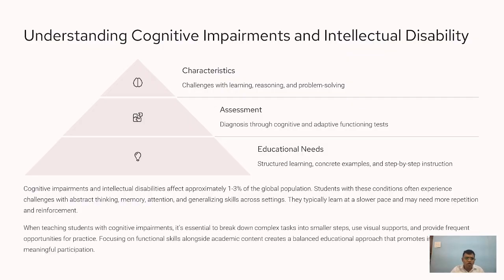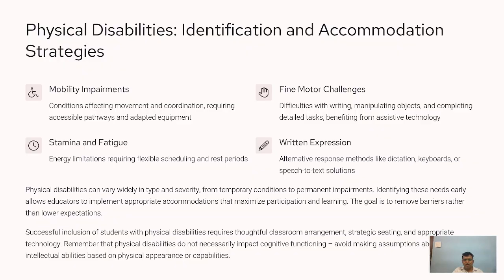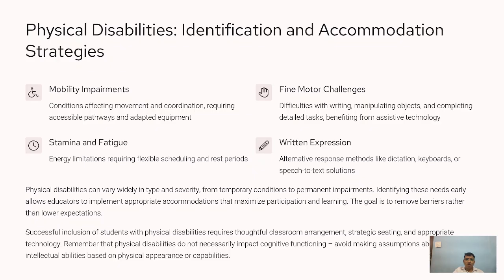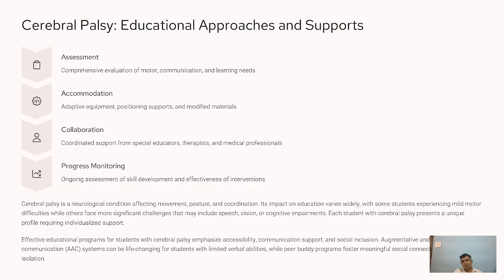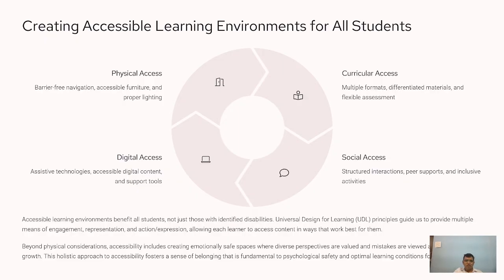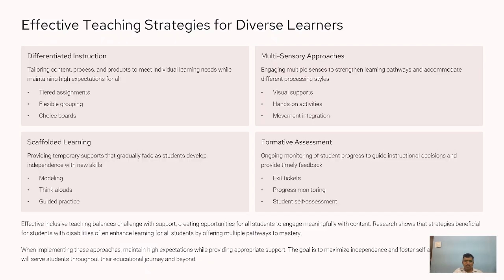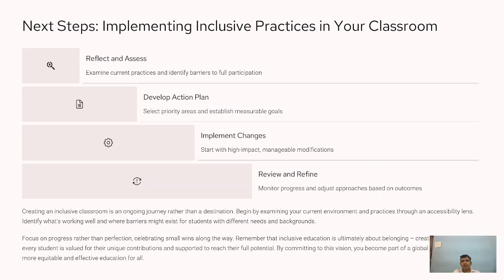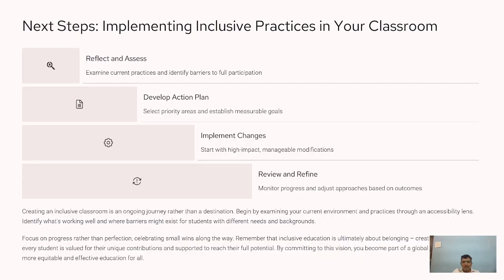Meeting Modern Classroom Challenges | Inclusive Education for Diverse Learning Needs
In this video, Mohan G (MA Eng, MPhil, MEd NET, MBA) dives deep into how inclusive education addresses the diverse learning needs of students in today’s classrooms. With a growing variety of learners, it's essential to create adaptive, student-centered strategies that promote equity and engagement. Whether you're a teacher, parent, or education enthusiast, this talk will inspire you to think differently about modern education.